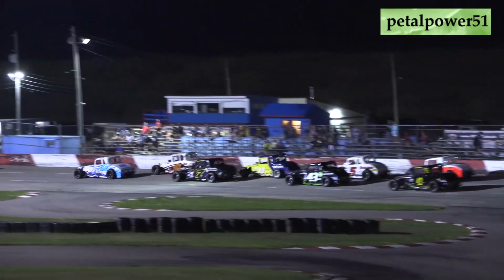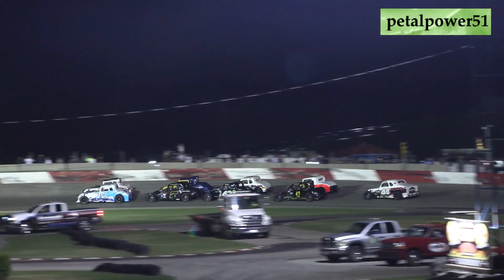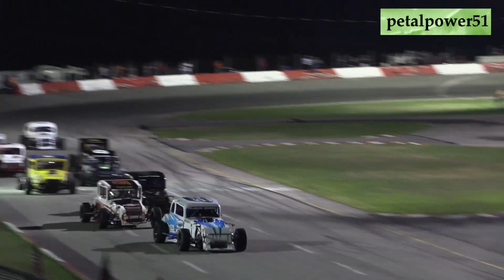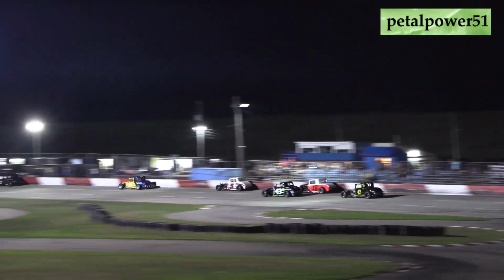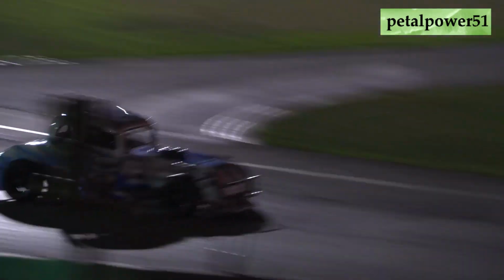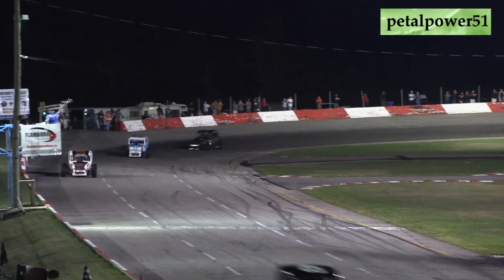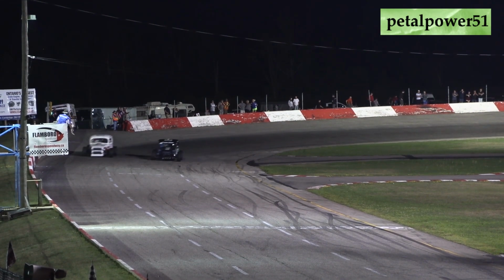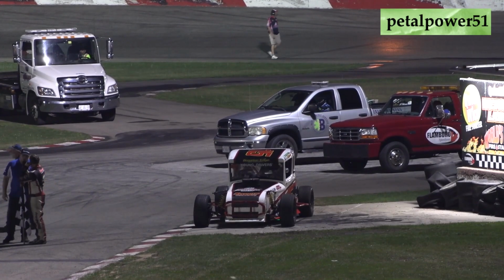Flamboro Speedway, Young Drivers Canadian Vintage Modifieds, Aug. 20, 2022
Flamboro Speedway, 2nd feature race for the Young Drivers Canadian Vintage Modifieds
winner   #15  T.J Marshall
2nd       # 8   Rick Willigar